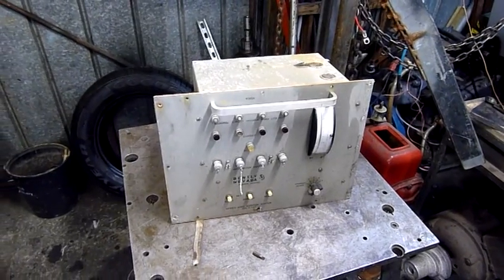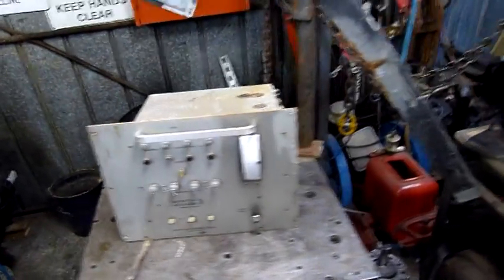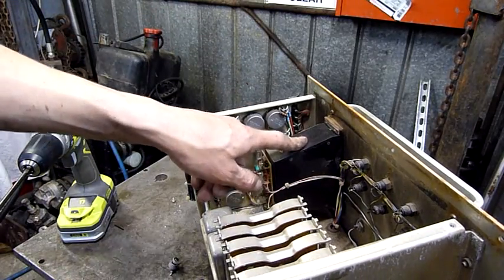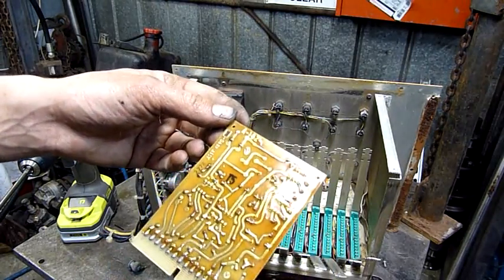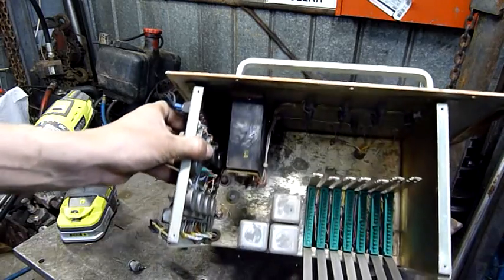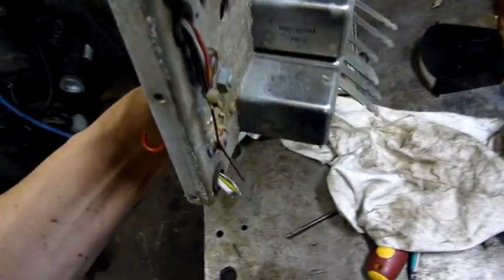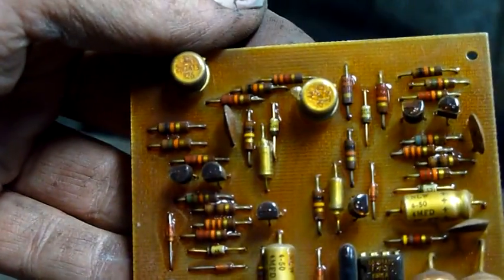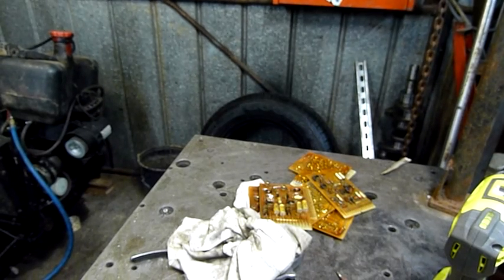Bentley Nevada 5000 Series Vibration Monitor Autopsy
This unit came off a old Ingersoll Rand Centac air compressor (600Hp 4 stage)